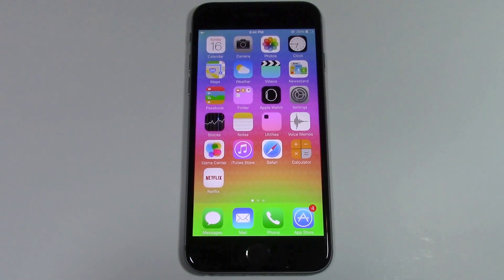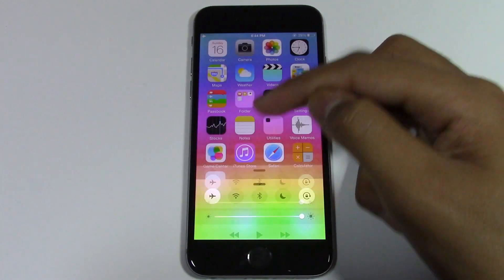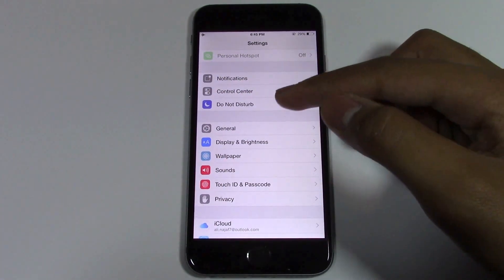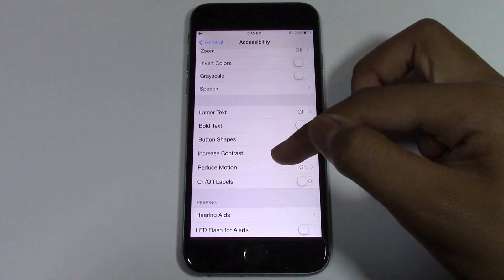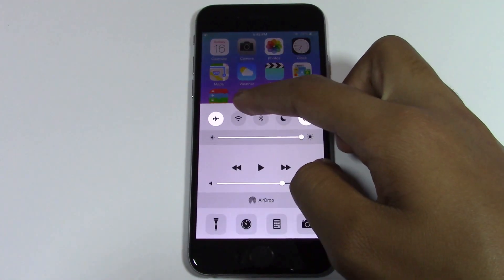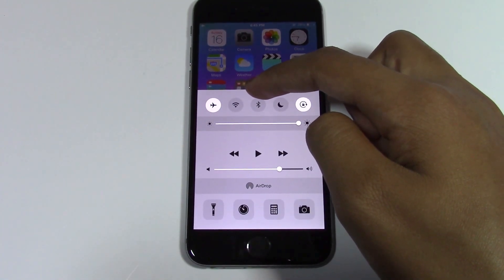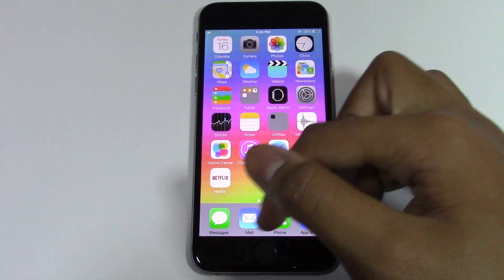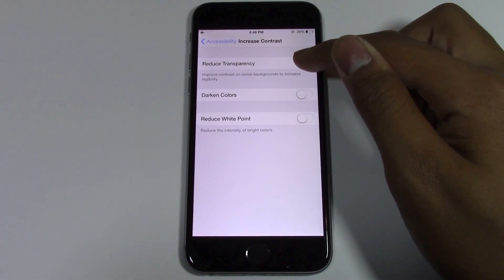How to Reduce Transparency on your iPhone - iPhone Tips and Tricks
In this video you will learn how to reduce transparency on your IPhone. This is also very useful feature in the ios 8 and ios 7. This cool feature allows the taskbar,the apps, the control center, and the notification bar to be in solid color instead of transparent.